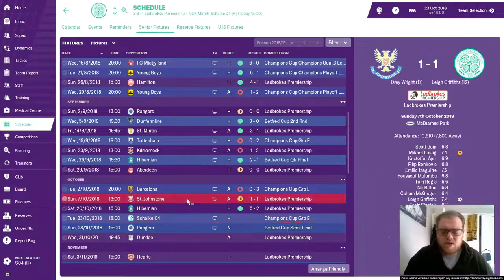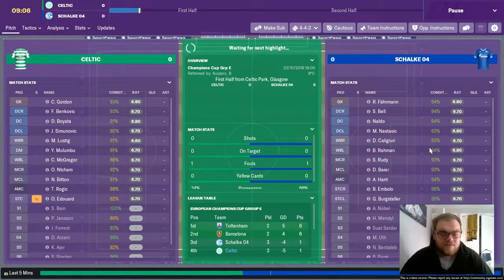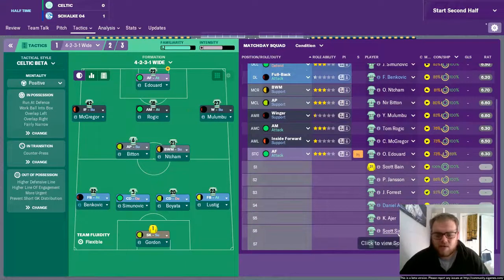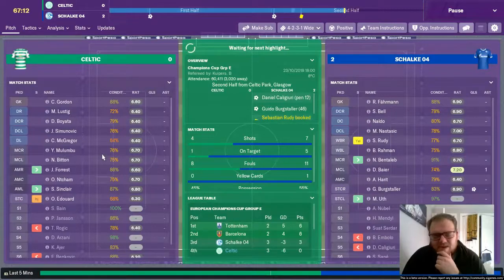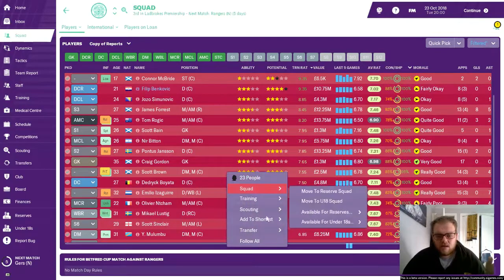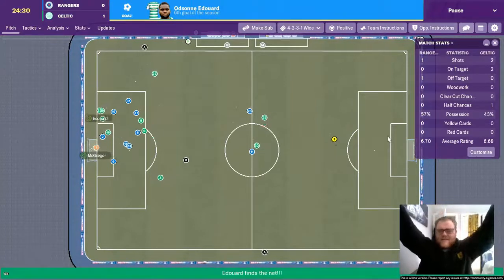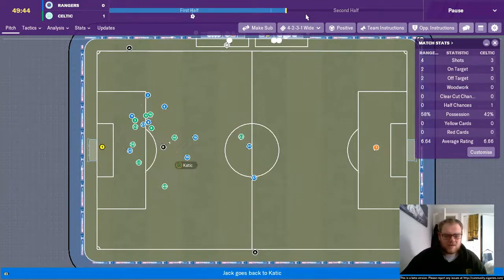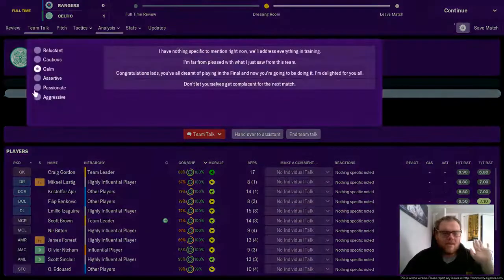BETA BHOYS! | Celtic | S1 EP8 | PLEASE LET US WIN! | Football Manager 2019 BETA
Welcome to the channel ladies and gentlemen! Today we bring you another episode of the Beta Bhoys, my FM19 Beta save with the Scottish Giants Celtic!

PODCAST!